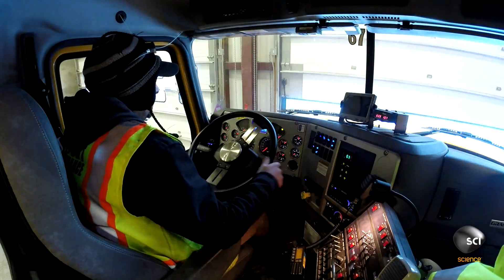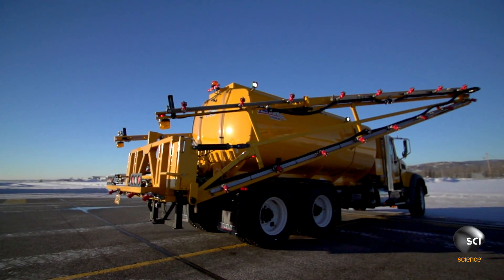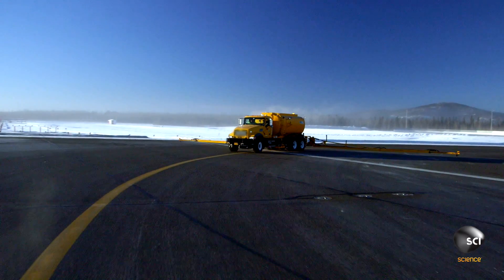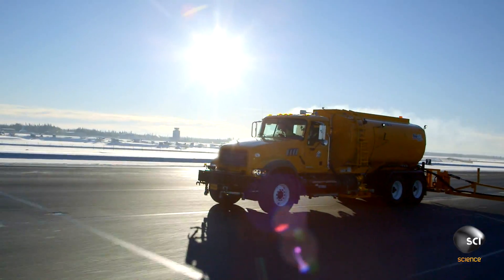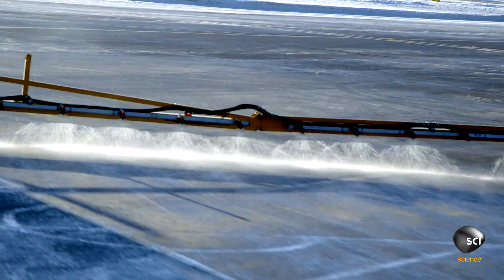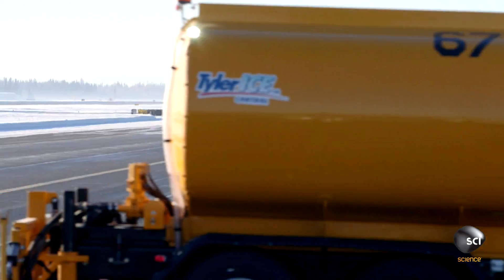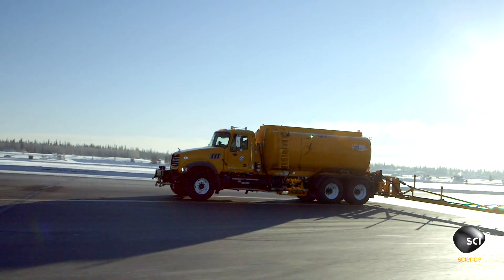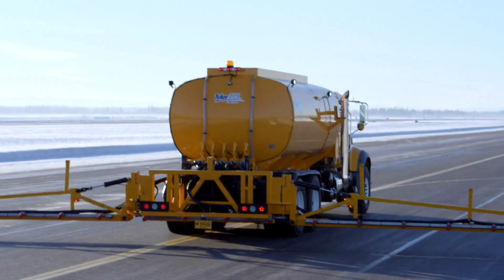How Do Alaskan Airports Keep Runways Ice-Free?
Each boom on this extreme de-icer is 50 feet long! After the arms are deployed, they spray a de-icing solution of potassium acetate that acts like rock salt on a road in a 100 ft. wide path.

ALASKA MEGA MACHINES
Wednesdays at 10/9c on Science